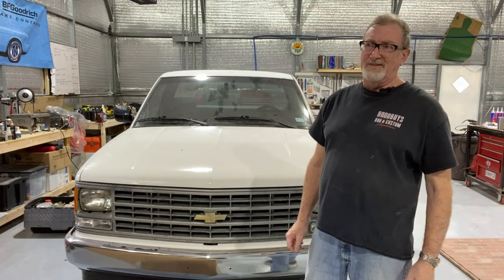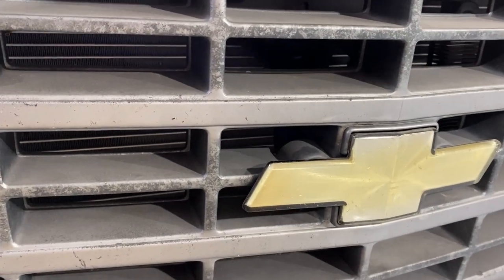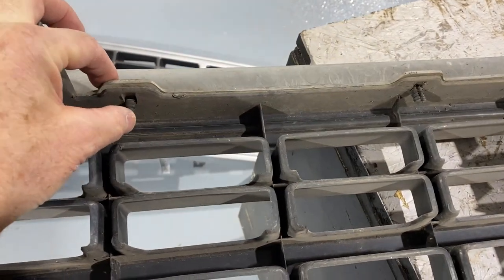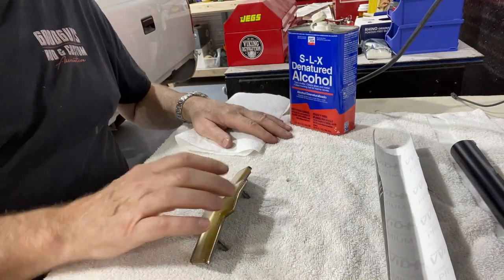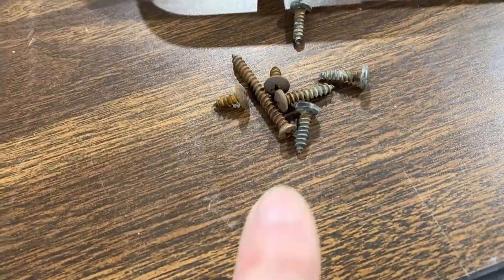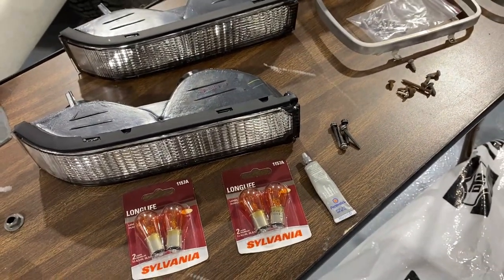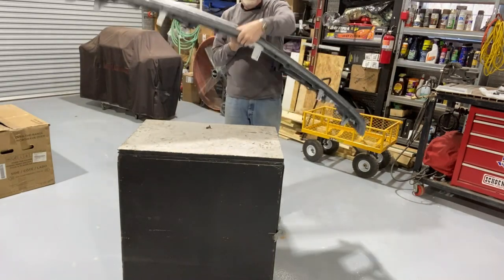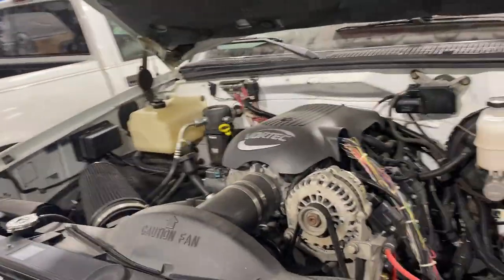1991 Chevy OBS Cheyenne V8 LS Swapped Build Remove and Replace Front Grill Upgrade Swap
We all love budget built hot rods or modifications to our cars/trucks. One of the best "Bang for the Buck" IMO is to freshen up the front end of your vehicle. New or re-painted grill, headlights, and trim do wonders for the appearance and look  of your ride. In this video we replace the worn and broken pieces of the front of the 1991 Chevy OBS project truck.

I old saying, "the devil is in the details" is very true. Just swapping out the grill and other parts seems really quick and easy. It can be, or it can be a real pain the rear (front?). Over the years, parts get damaged and replaced, or not and the little things that often cannot be seen are gone or changed out. Screws, clips, retainers, grommets etc fall into this trap. Many are no longer available new or are even made anymore. Replacing original parts with similar can be a challenge. It can be "thrown together" or done as right as possible. The latter takes more time to accomplish.

Check out the difference a few new parts and some patience can make!

1)  Ebay...Silver Radiator Grille for 88-93 Chevy Pickup Models w/ Sealed Beam Headlights $155.99

2)  Ebay...Stainless steel headlight retainer ring screw set 4 headlight style round square $9.99

3)  Rubber the Right Way    Chevy & GMC Truck Hood Insulation With Clips PART #: 04-133E  $54.82

4) Rubber the Right Way Chevy & GMC Truck A Arm / Inner Fender Dust Shield Kit $51.74

WE GOT SOME LAURENCEVILLE GARAGE SWAG AND DECALS!!

Check it out with this link.

You can use the link below to find PARTS and TOOLS used on these projects that can be found on Amazon. We appreciate your support of the channel. Thank you and good luck with your project!